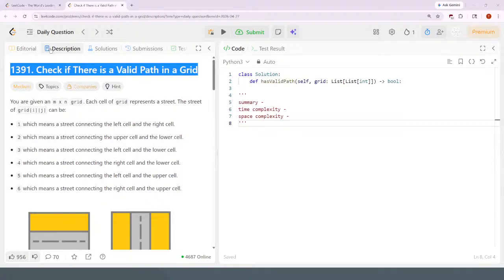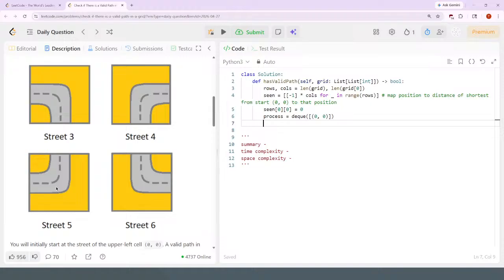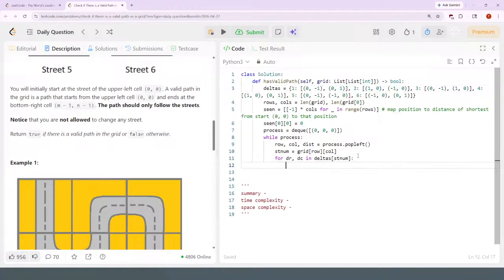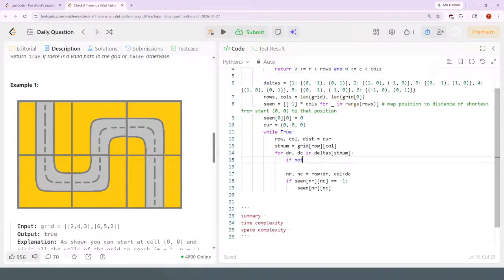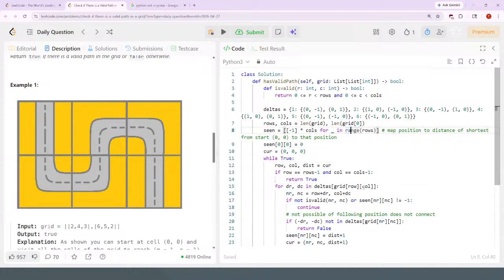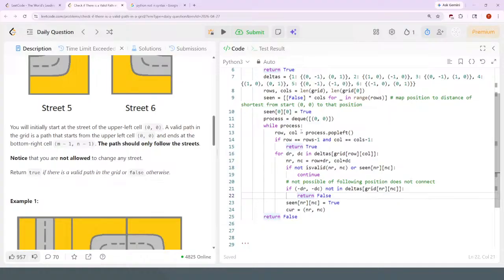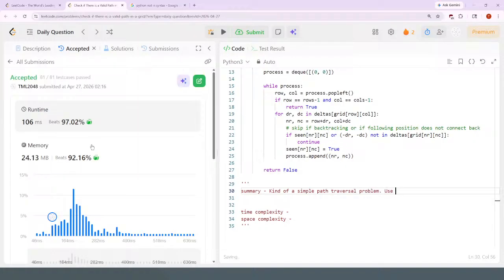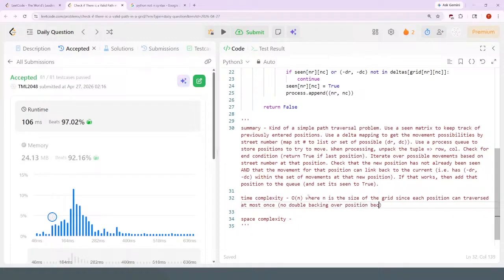1391. Check if There is a Valid Path in a Grid [Med] | Leetcode Daily | 4-27-26